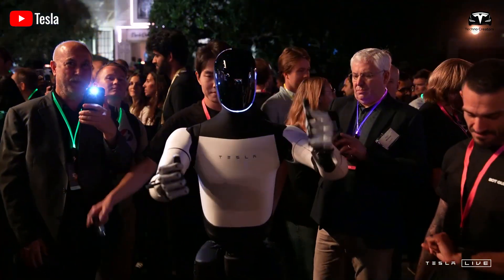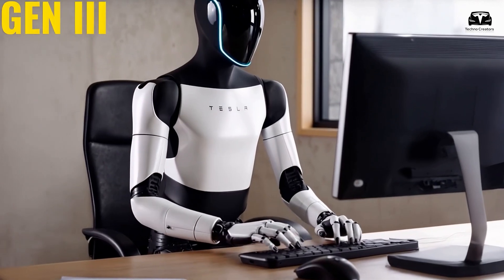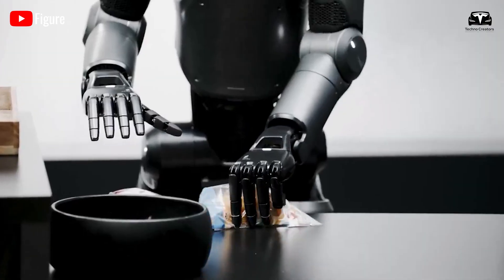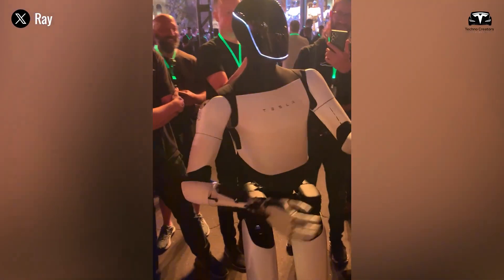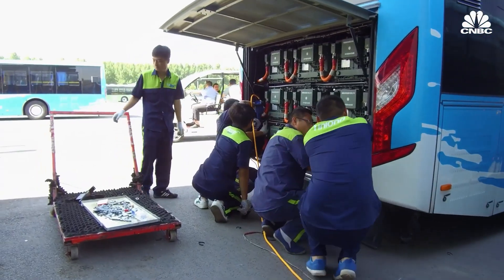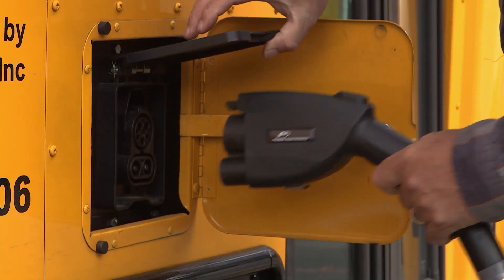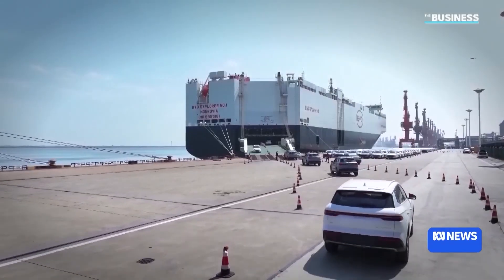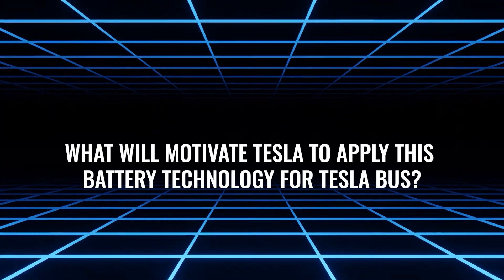It Happened! Tesla Bot Optimus Gen 3 Show NEW Abilities & Features Under $20K! Hit The Market Soon!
It Happened! Tesla Bot Optimus Gen 3 Show NEW Abilities & Features Under $20K! Hit The Market Soon! The revelations in today's episode will shock you with the expansion capabilities of Tesla Optimus. It goes far beyond just daily household chores or factory work—Optimus has more potential than you can imagine. Its updated heavy-lifting capability is showcased in the latest revealed images by Kim Kardashian. Promising even more advancements for humanity in the future, how significant will Optimus be in shaping human life?

It Happened! Tesla Bot Optimus Gen 3 Show NEW Abilities & Features Under $20K! Hit The Market Soon! That's what we’ll dive into in today's episode. Welcome to Techno Creators!
The bronze-colored Tesla Optimus prototype we previously saw, posted by Kim's X account, suggests that color customization for Tesla Optimus is entirely possible. So far, it has continued to appear working alongside her next to a black Cybertruck.

It Happened! Tesla Bot Optimus Gen 3 Show NEW Abilities & Features Under $20K! Hit The Market Soon! With a lowered center of gravity while carrying a 12-pound camera stabilizer, it clearly demonstrates its ability to adapt to heavy lifting similarly to humans. To confidently achieve this capability, Tesla has focused on developing actuators while improving the hands, which reportedly took the most research time. The hands, originally with 22 degrees of freedom, are being upgraded to 25 degrees of freedom, granting Tesla Optimus abilities far beyond watering houseplants, carrying bags, or pet care. Optimus can take on more demanding tasks such as filming and transporting objects without human assistance.
You may not know this, but Tesla Bot’s hands are considered the best in the industry—only slightly inferior to human hands. Just a little! This means that out of 100 tasks we can perform with our hands, Tesla Bot can handle around 90. It's unbelievable that we might finally be able to purchase it for just $20,000.
Setting aside the technical aspects, let’s talk about the design first. As we can all see, the new Optimus hands are nearly at the pinnacle of design. You can compare them directly in the video—the left side features the next-generation hands, while the right still shows the older version.
The older version still exposed some cables and actuators, while we were completely amazed to see that the new hand is almost fully enclosed. We mean, nothing is exposed anymore. Even the fingers no longer reveal their joints as clearly as on the right. Yes, that’s about the design.